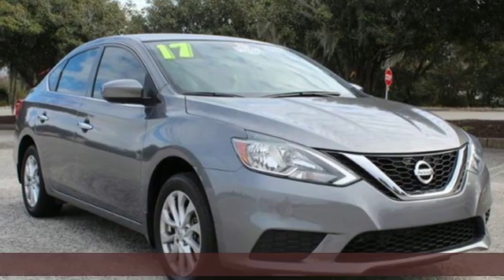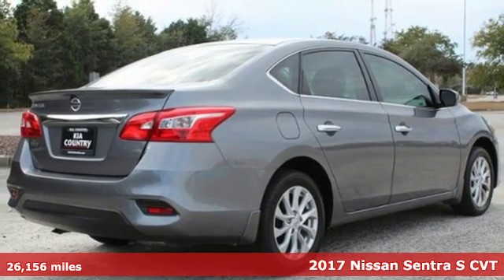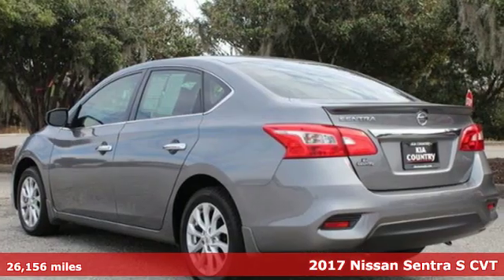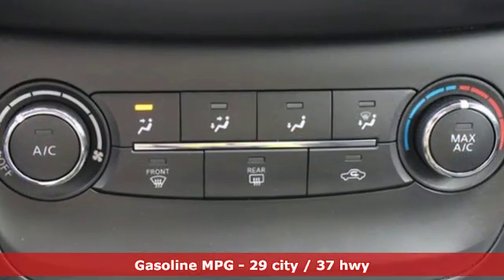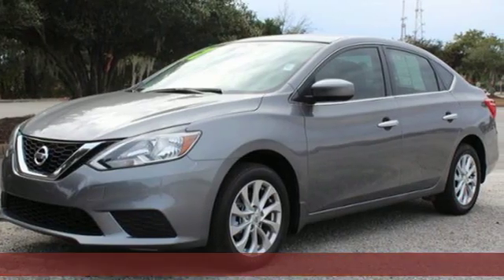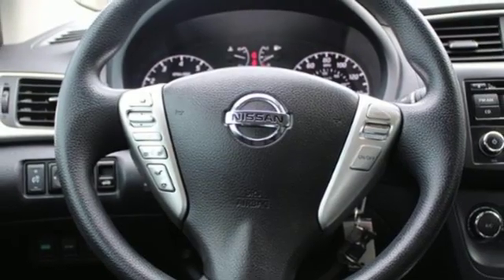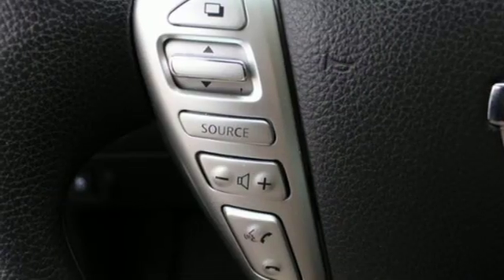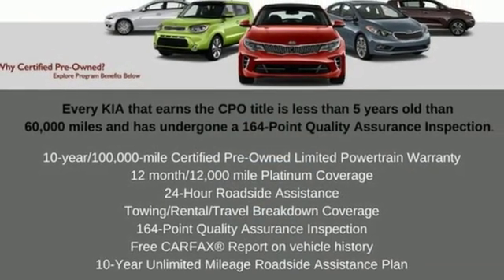Used 2017 Nissan Sentra Charleston SC Summerville, SC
Year: 2017
Make: Nissan
Model: Sentra
Trim: S CVT
Engine: 1.8L 4 Cylinder Engine
Transmission: AUTOMATIC
Color: Gun Metallic
Interior: Charcoal
Mileage: 26156
Stock #: P1942
VIN: 3N1AB7AP2HY278910
CARFAX 1-Owner, GREAT MILES 26,156! Gun Metallic exterior and Charcoal interior, S trim. EPA 37 MPG Hwy/29 MPG City! CD Player, Brake Actuated Limited Slip Differential, iPod/MP3 Input, Bluetooth. KEY FEATURES INCLUDE: iPod/MP3 Input, Bluetooth, CD Player, Brake Actuated Limited Slip Differential MP3 Player, Remote Trunk Release, Keyless Entry, Child Safety Locks, Steering Wheel Controls. CARFAX 1-Owner Nissan S with Gun Metallic exterior and Charcoal interior features a 4 Cylinder Engine with 124 HP at 6000 RPM*. DRIVE WITH CONFIDENCE: Owning a Kia means peace of mind--Kia offers an industry-leading: 10-year/100,000-mile limited powertrain warranty; 5-year/60,000-mile limited basic warranty; 5-year/100,000-mile limited anti-perforation warranty; and 5-year/60,000-mile roadside assistance plan. BUY FROM AN AWARD WINNING DEALERSHIP: Kia Country of Charleston has earned its reputation for sales and service excellence: Three-time Kia Motors President's Club Award winner and DealerRater.com South Carolina Dealer of the Year (2013, 2014, 2015, 2016) ; 4.9 out of 5 Stars Lifetime Review. FINANCING YOUR NEW CAR: Kia Country works with over 30 lenders to secure the most competitive rate for your loan. Horsepower calculations based on trim engine configuration. Fuel economy calculations based on original manufacturer data for trim engine configuration. Please confirm the accuracy of the included equipment by calling us prior to purchase.

Address:
2361 Savannah Hwy